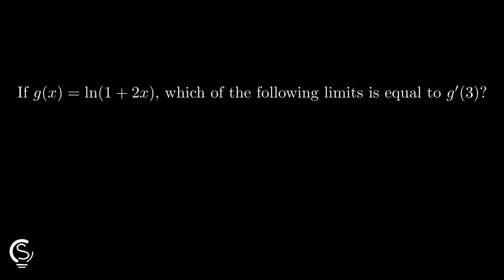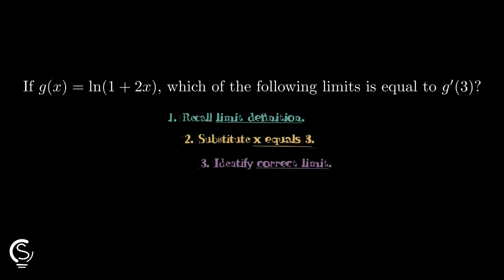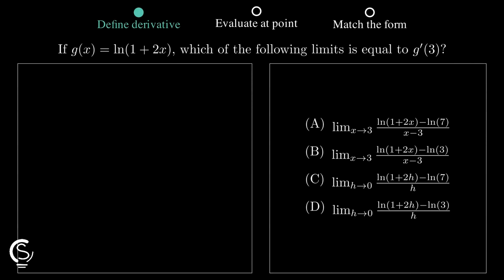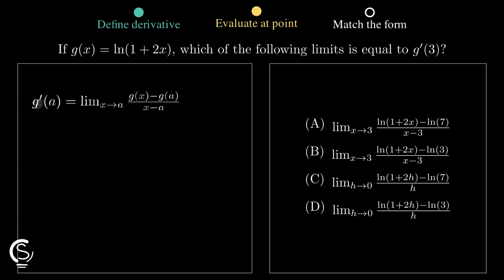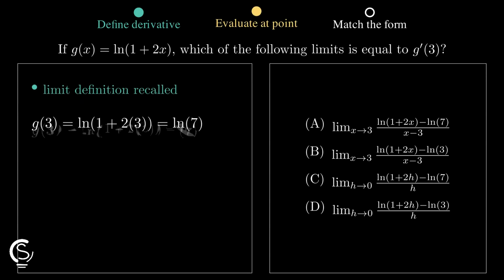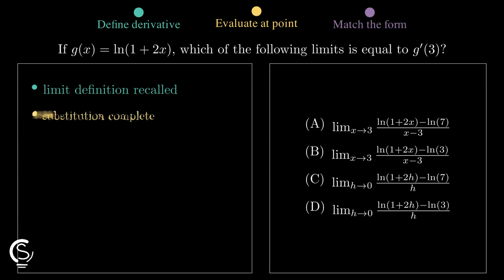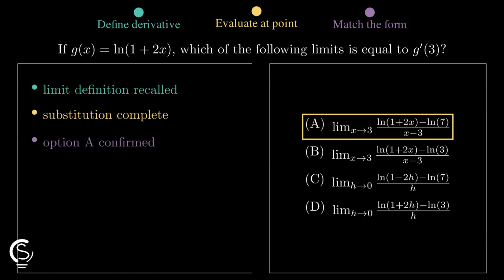2025 AP Calculus AB MCQ 27 in 60s ⏱️ | Limit Definition of Derivative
2025 AP Calculus AB MCQ 27 solved in 60 seconds! ⏱️ Watch this step-by-step breakdown of the Limit Definition of the Derivative.

Struggling with the limit definition of the derivative? In this video, we break down how to identify the correct limit expression for g prime of 3 given the function g of x equals the natural log of 1 plus 2x. We will walk through the formal definition of the derivative and show you how to substitute the point x equals 3 to match the correct multiple choice option.